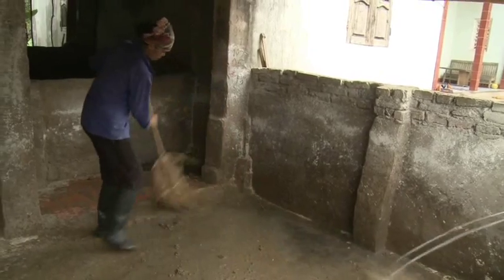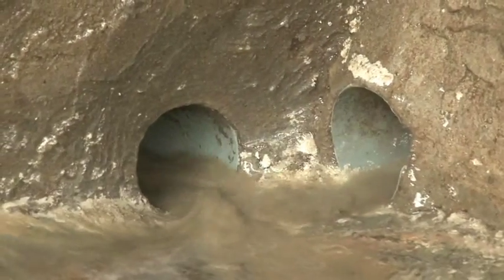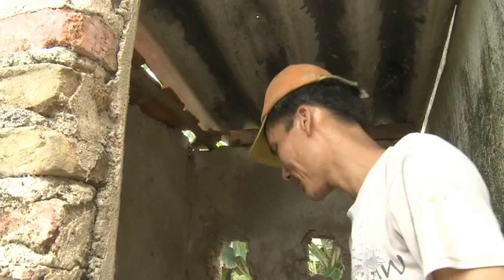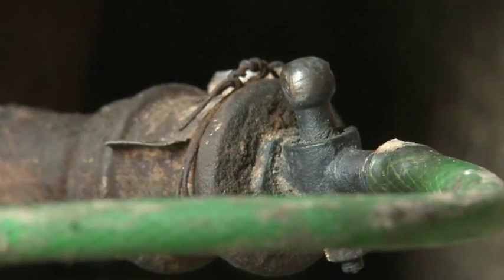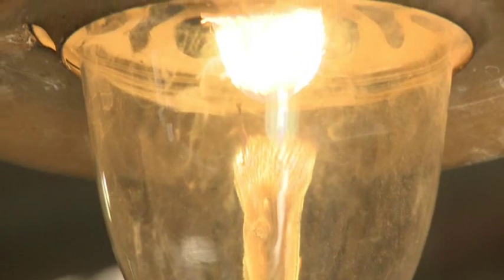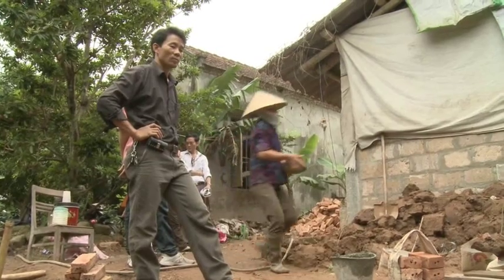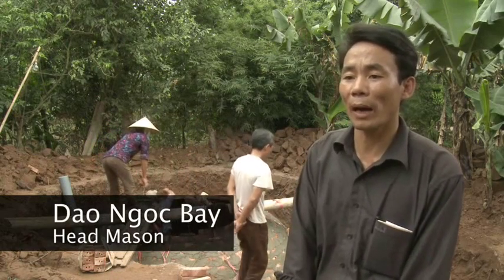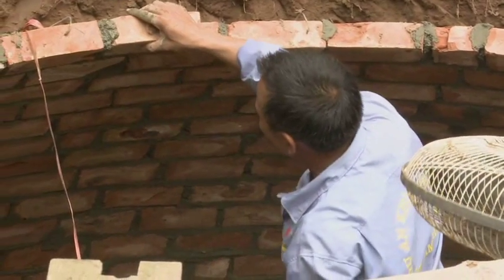MARD/SNV, biogas for Vietnamese smallholders - Ashden Award winner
MARD and SNV won an Ashden Award for Sustainable Energy in 2010.

Problems are opportunities. So thought the Vietnamese Ministry of Agriculture and the Dutch aid agency SNV when they came to tackle the twin problems of dangerous cooking practices and huge amounts of untreated animal waste. Converting the waste to energy via biogas digesters produced clean, reliable energy for cooking and heating and reduced the health and environmental problems associated with wood fuels, not to mention the animal waste. Over 78,000 systems have been installed benefiting more than 390,000 people with CO2 savings of around 167,000 tonnes per year.